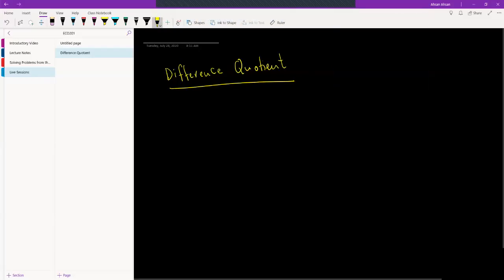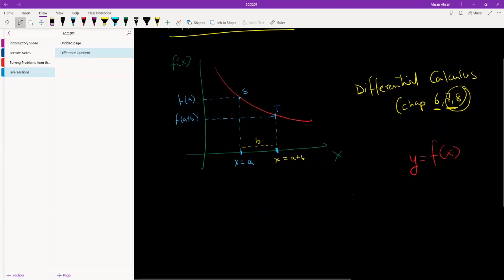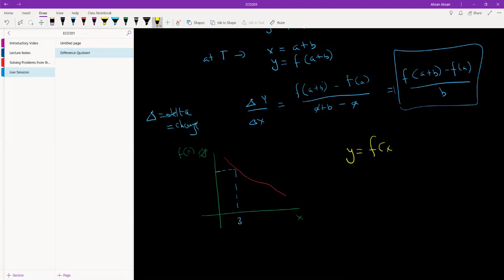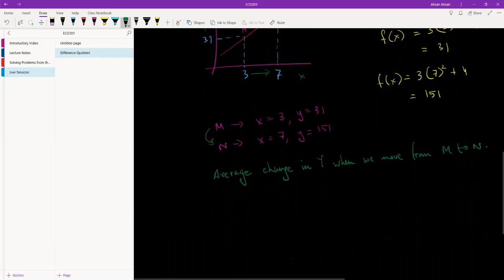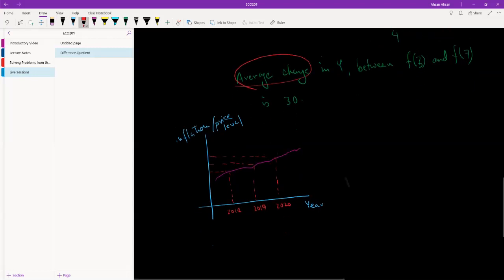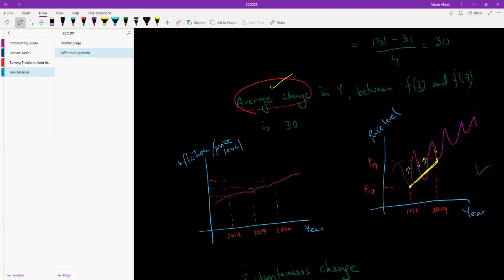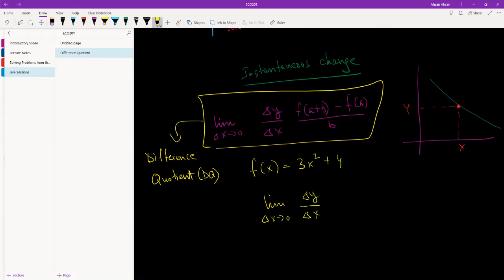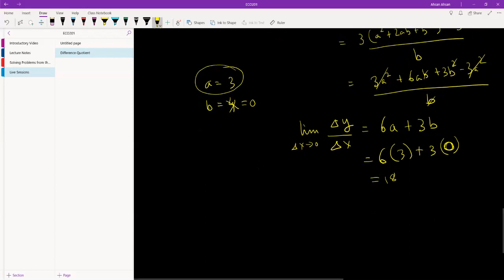5.1 Average Change and Instantaneous Change